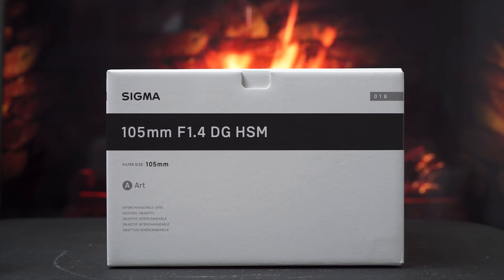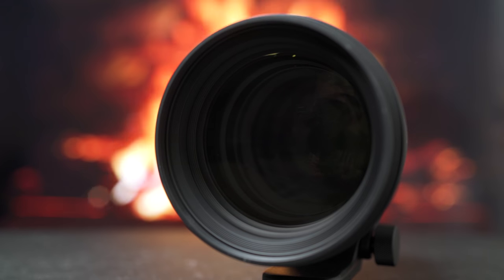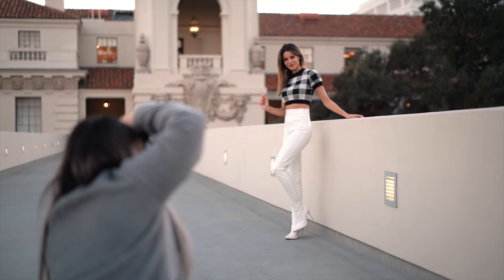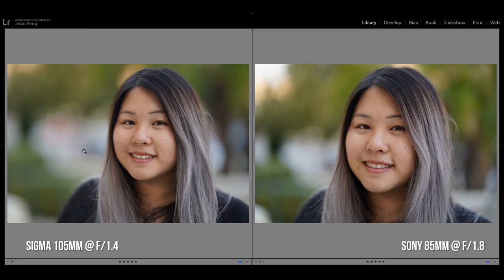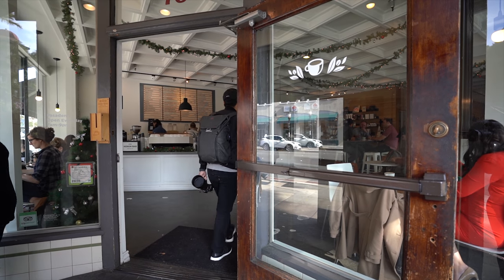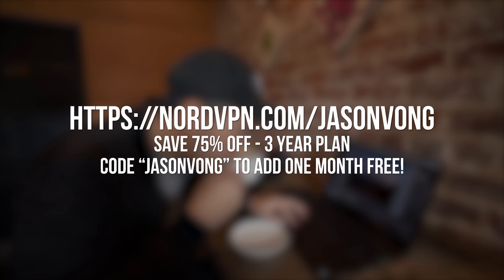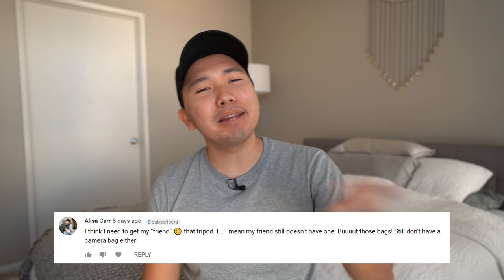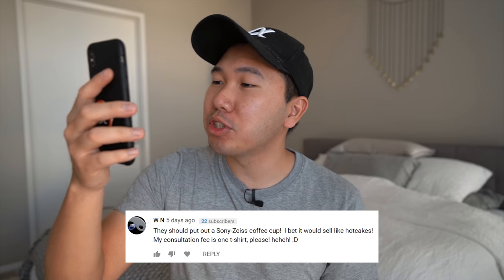Is The Sigma Art 105mm f/1.4 Worth Getting? 🤔 - Sony a7III a7RIII a9 a6500 a6000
EXPAND HERE FOR THE LINK TO THE LENS!

Sigma Art 105mm f/1.4 - $1499 HOLIDAY SALE!
Amazon | BH

Portrait Telephoto Lens Alternatives!
Sony 85mm f/1.8 - $573 HOLIDAY SALE
Amazon | BH

Zeiss Batis 135mm f/2.8 - $1529 HOLIDAY SALE
Amazon | BH

Amazon | BH

Amazon | BH

Rode Wireless Lav System
Amazon | BH

❓ Questions?

📘 Helpful Guides!